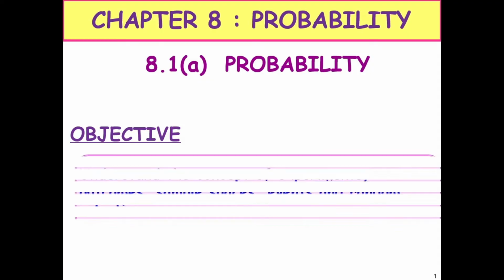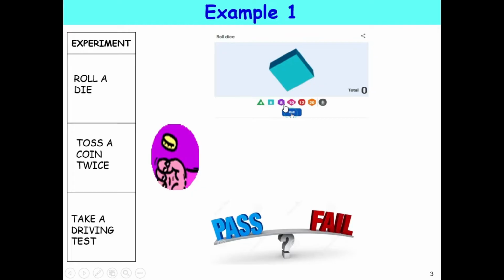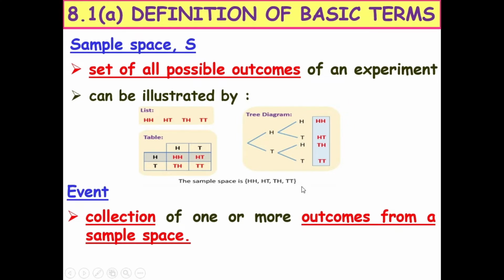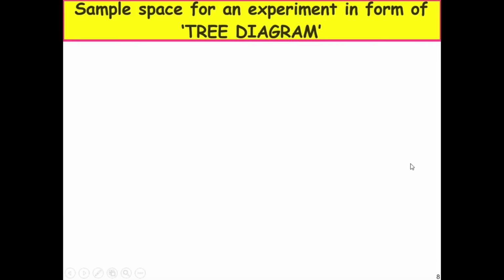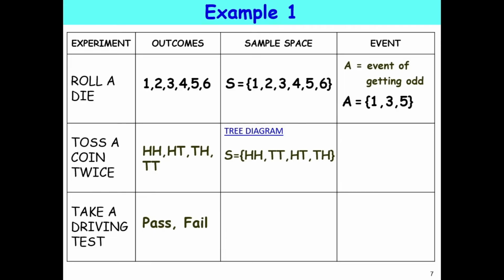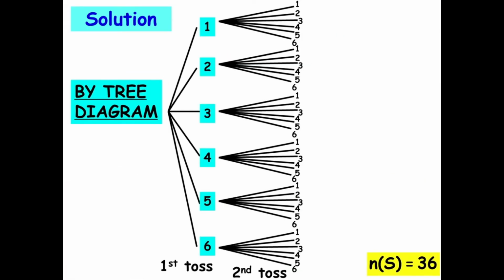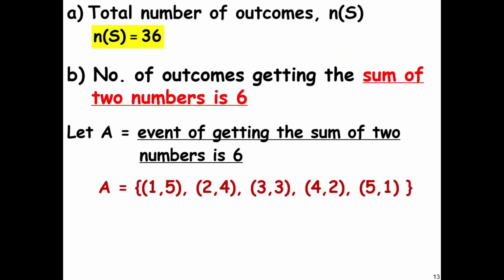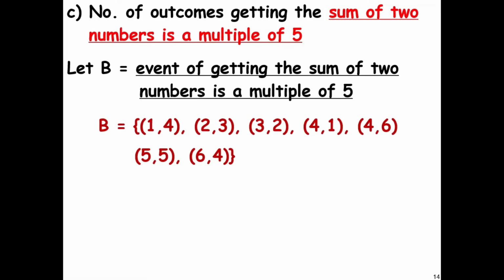(1/11) Chapter 8 Probability